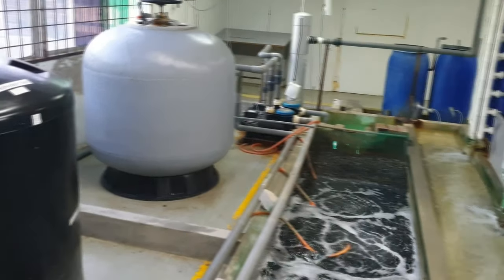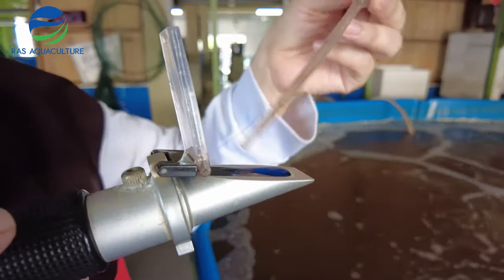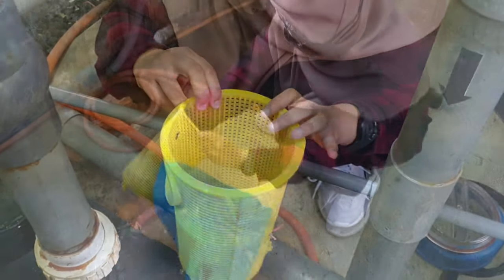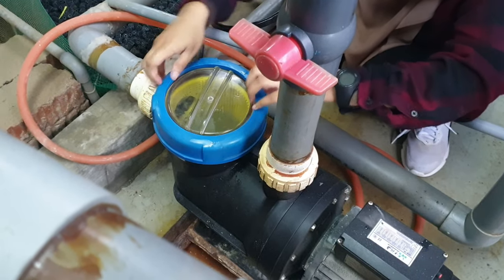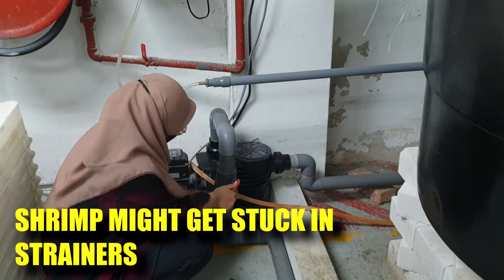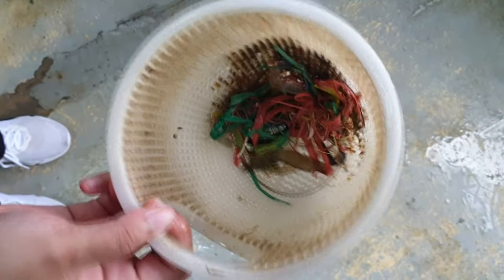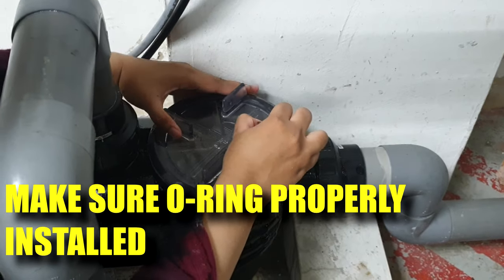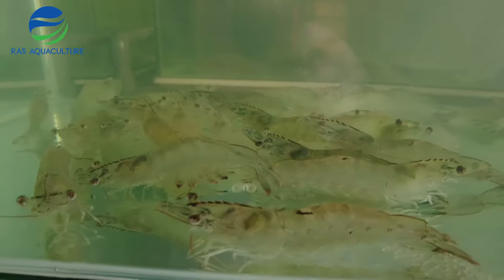Weekly Maintenance Items for Our Centrifugal Pumps | RAS Technology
RAS operators will definitely use pumps in their RAS system, in this video, we will be showing what needs to be done on a weekly status to ensure the optimal operation of the centrifugal pump.